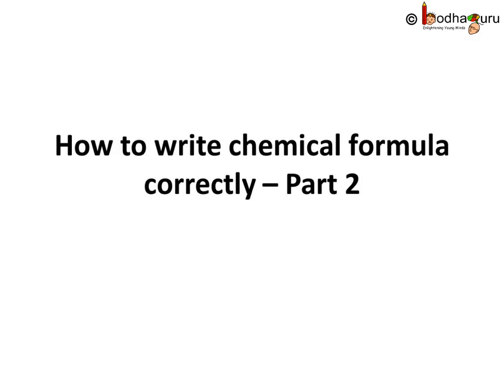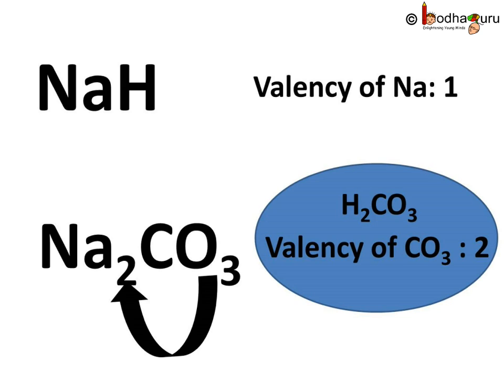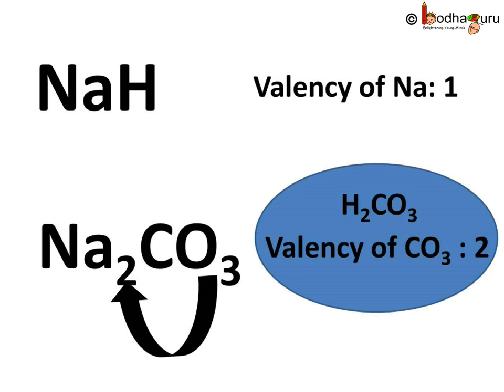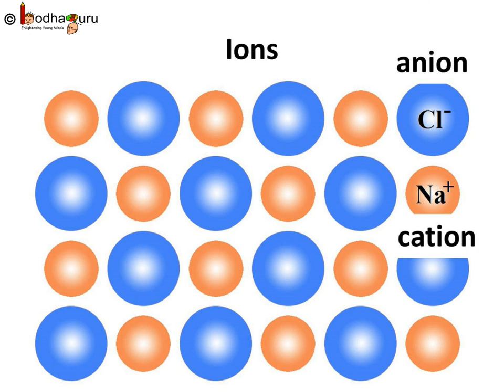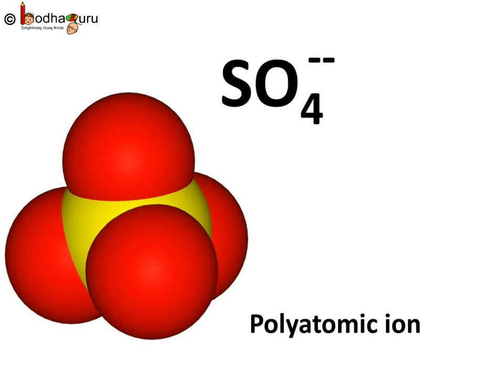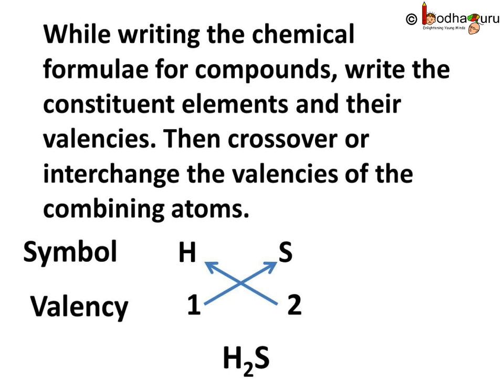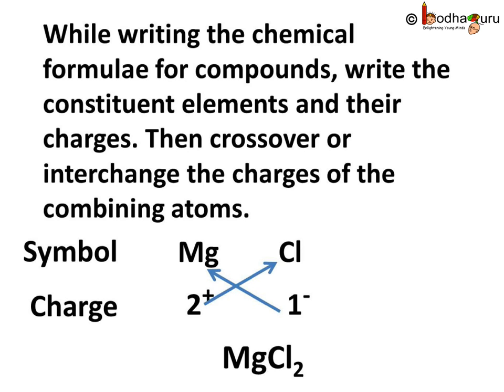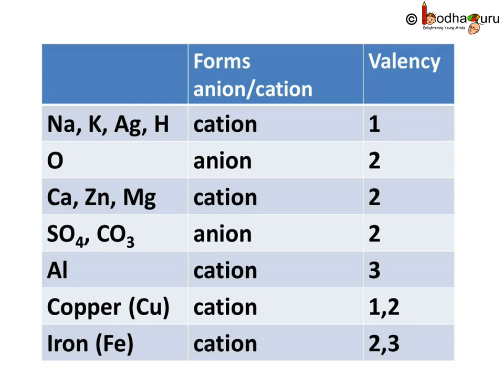Chemistry - How to write chemical formula - Atoms and Molecules - Part 4 - English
The Chemistry video explains how to write chemical formula- for students studying in class 9 and 10 in CBSE/NCERT and other state boards.

Team BodhaGuru